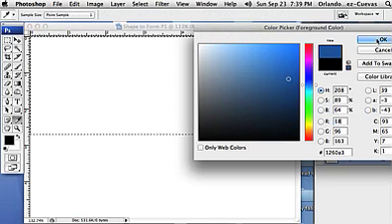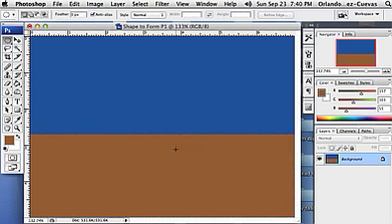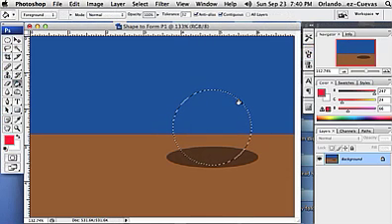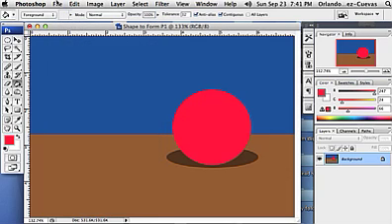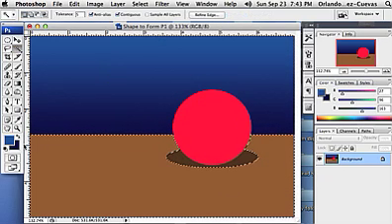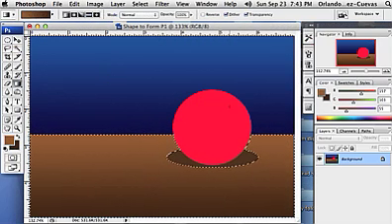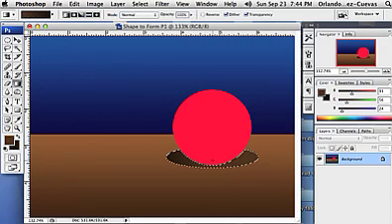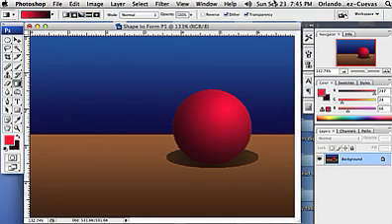Shape to form using gradients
A simple project taking shapes and converting them into form using gradients. A project using Adobe Photshop.   lesson designed by Mr Cuevas to assist his students at Ferris HS JCNJ